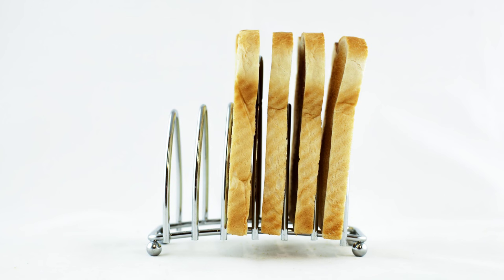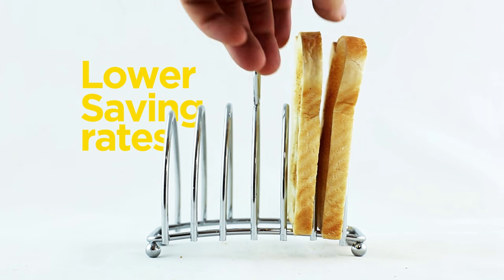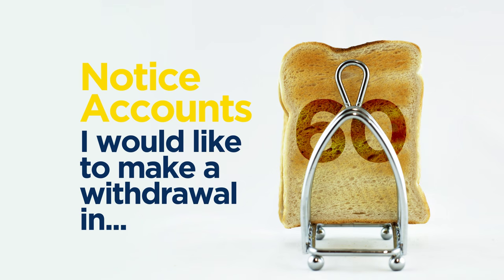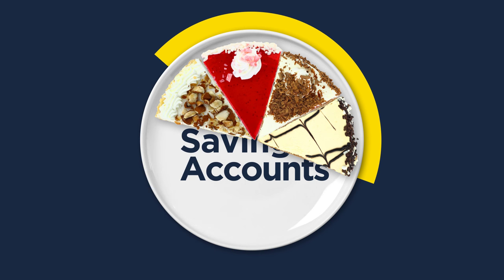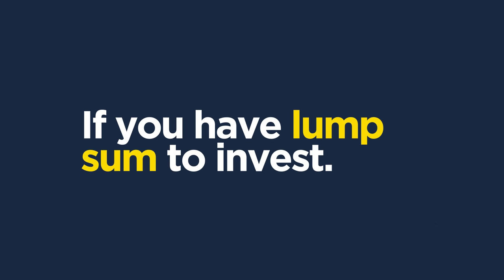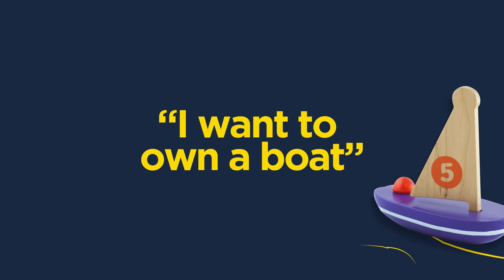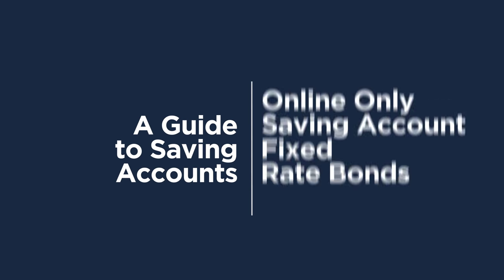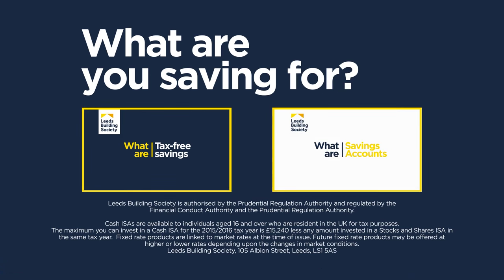Leeds Building Society - How to Save – What are savings accounts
A guide to different types of savings accounts available.
For more information on savings take a look at our Knowledge Base